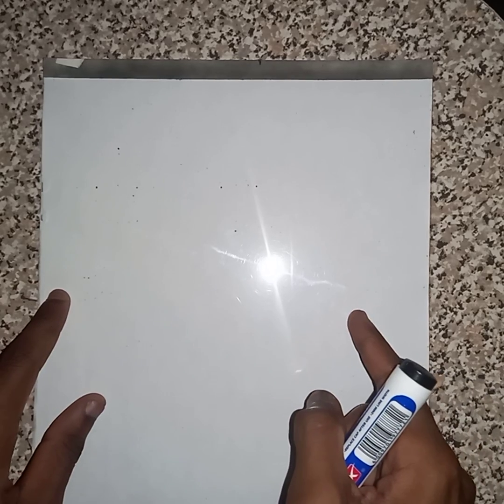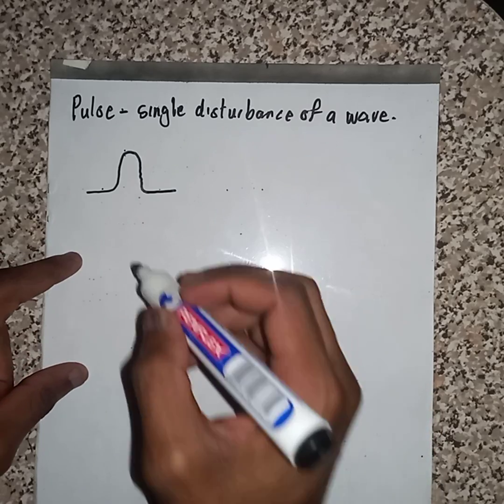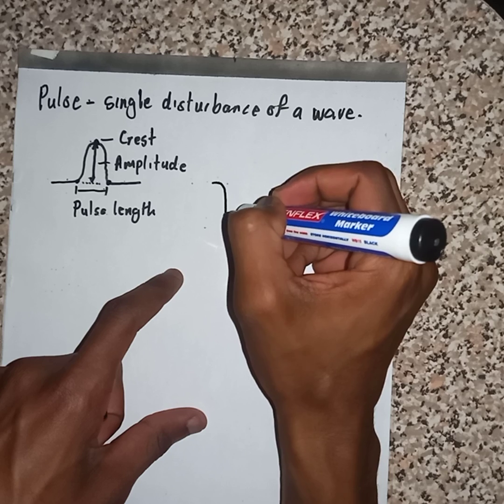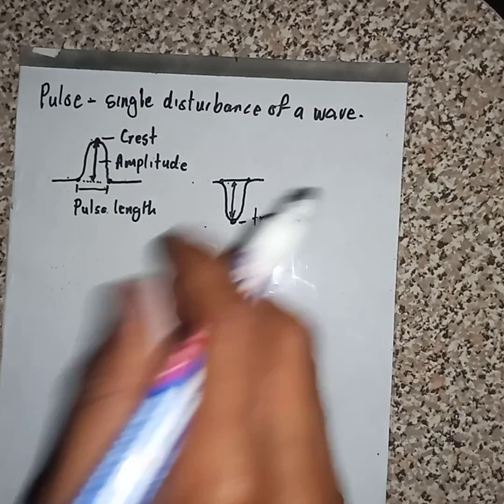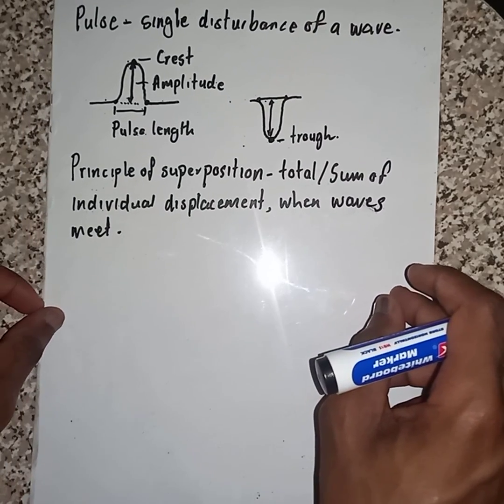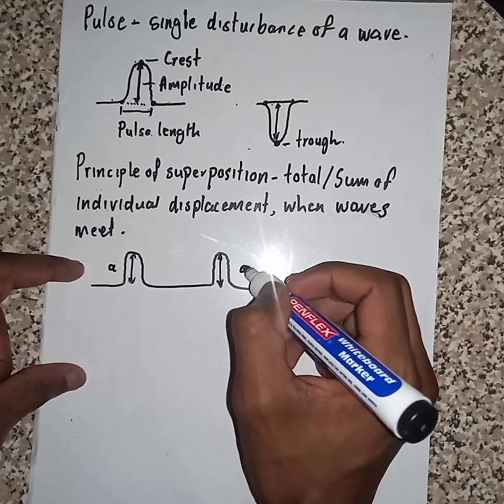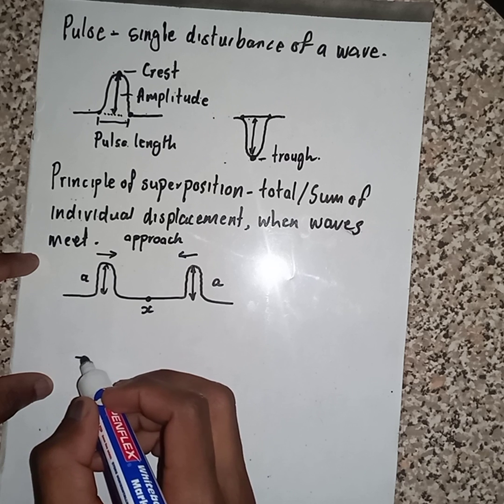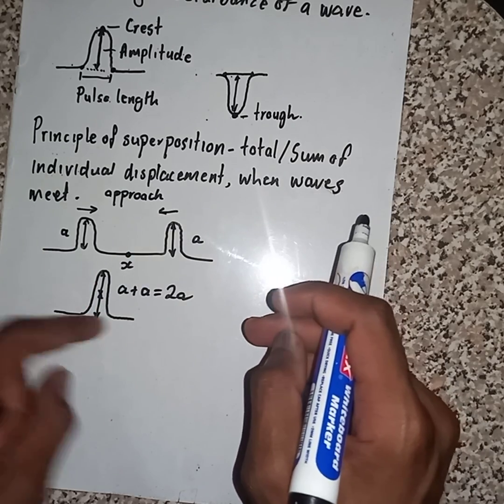Grade 10 Physical Sciences Pulse, Constructive and Destructive Interference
Pulse, Constructive and Destructive Interference